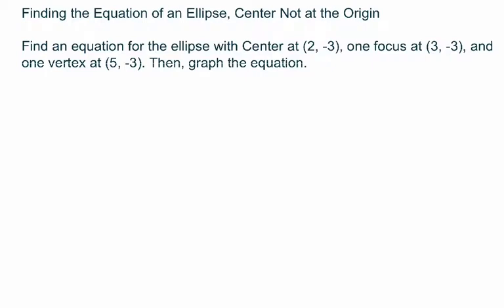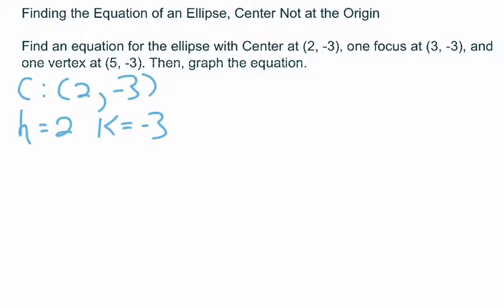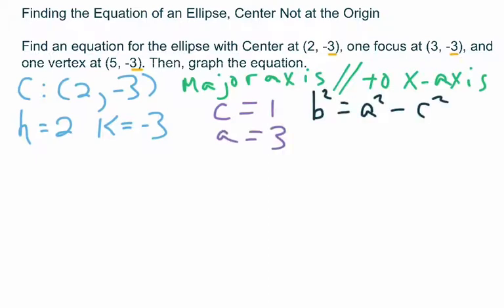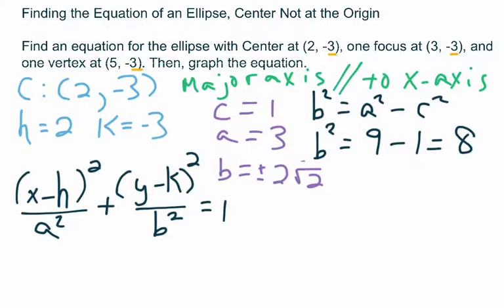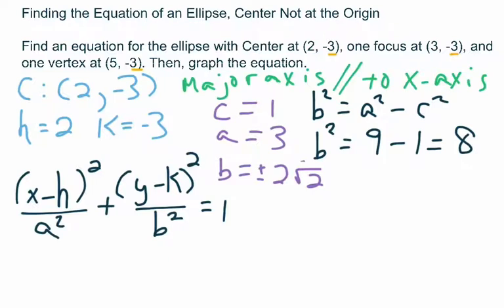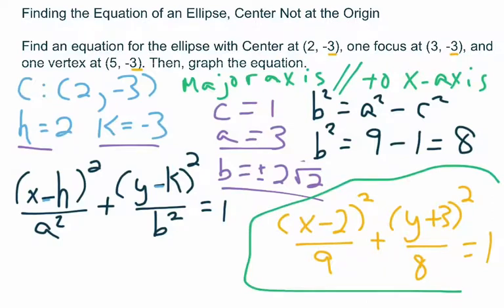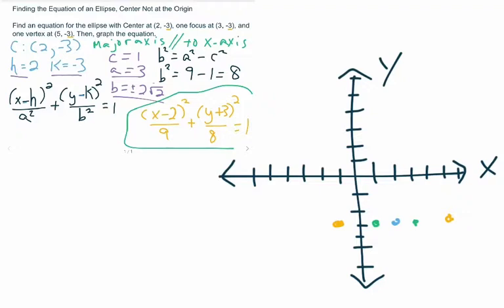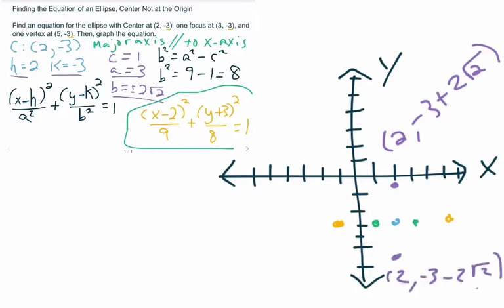Finding the Equation of an Ellipse, Center Not At The Origin